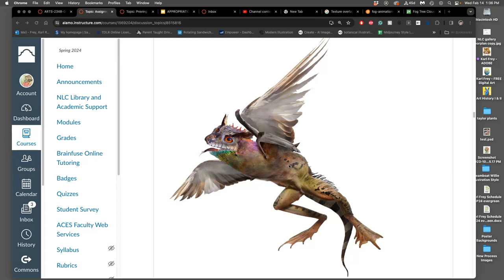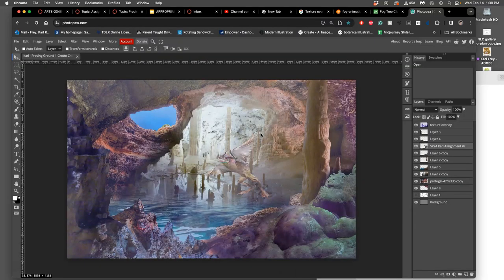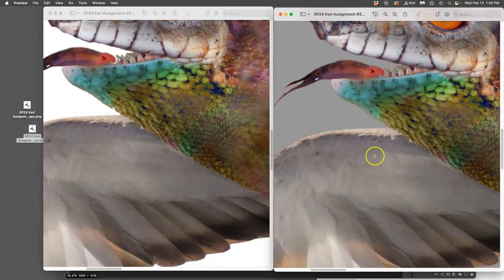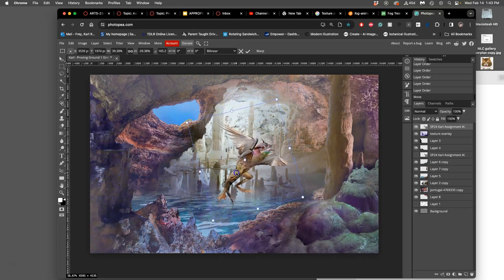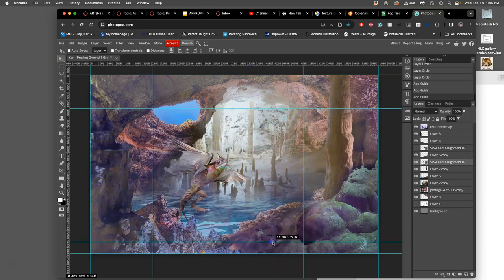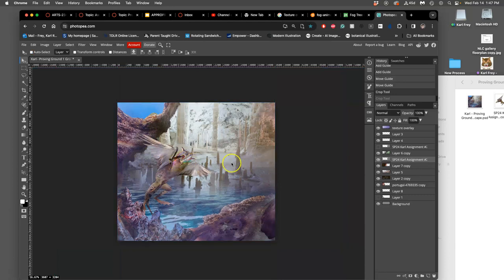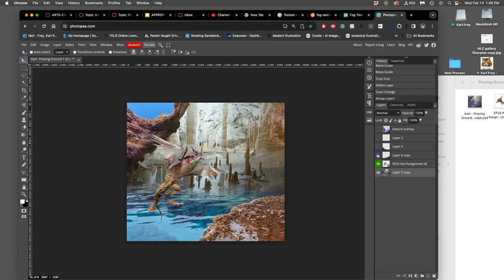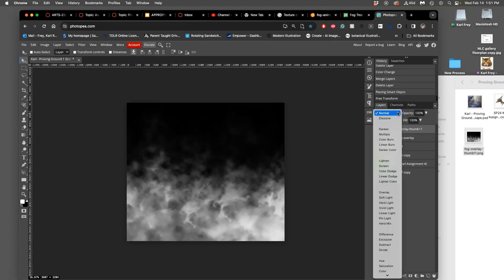2 Matching the Angle of your Creatures Anatomy to Match your Setting and Choosing Texture Overlays